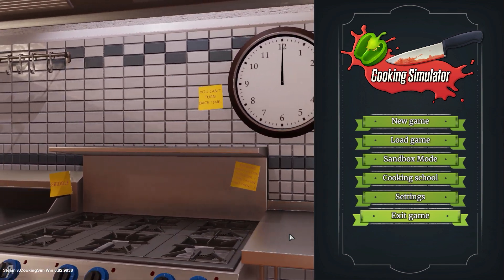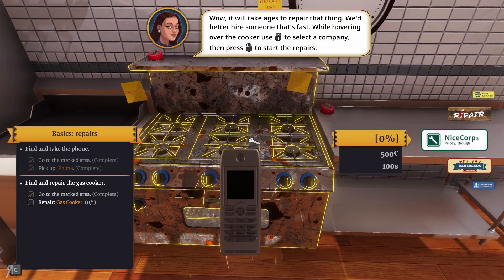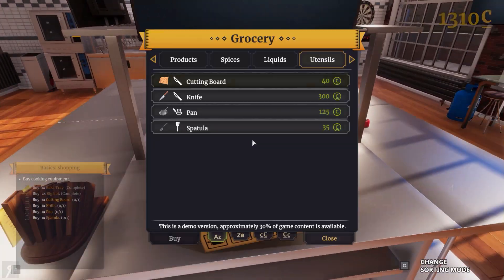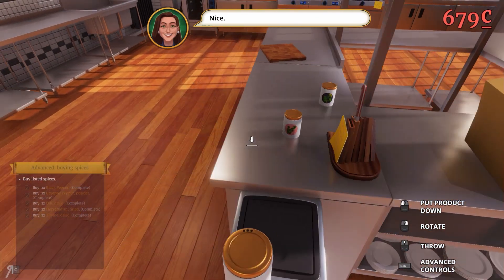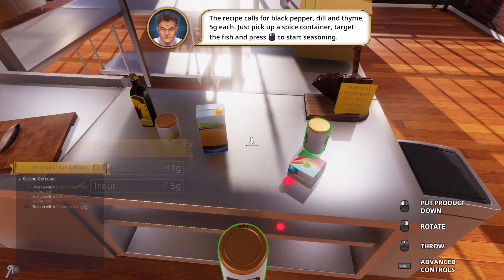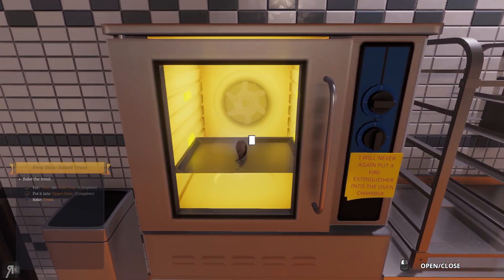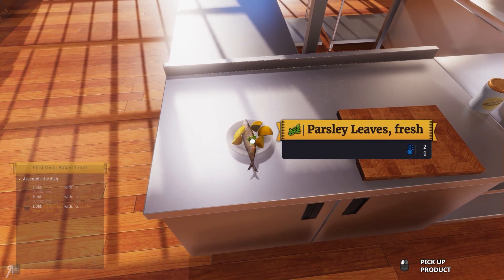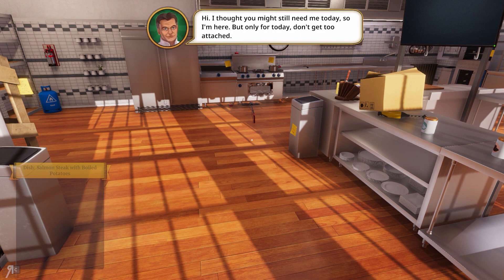"Gordon's Helping Me!" Cooking Simulator (Demo) Gameplay PC Let's Play Special Feature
"Gordon's Helping Me!" Cooking Simulator (Demo) Gameplay PC Let's Play Special Feature - First Impressions of Cooking Simulator! Experience the world of restaurant cooking in a highly polished, realistic kitchen. Use ovens, gas stands, pots, pans, bowls and plates, everything you need. Prepare dozens of lifelike ingredients - from vegetables through fish to steaks and poultry - to cook over 60 real dishes, or anything you like.
● Giovanni Corona-M. ● Jemog1 ● Roberto H. ● David M. ● Op de Beeck W. ● Fyhrr Skvelt ● Rod S. ● Andrew S. ● John C. ● Kendo ● Matthew K. ● Alan V. ● Frank F. ● Jason A. ● Onishadow ● Kenneth R. ● Tate M. ● Sean M. ● Ole Gunnar K. ● Daniel Michael B. ● XenoDrone ● BETAsatchel ● Viktor J. ● Lawrence E. ● Dean ● Sebastian E. ● Colton F. ● Guillaume ● Stean H. ● Esteban P. ● Brandon J Y. ● Borno Z. ● Mattchu N. ● Matthew M. ● Joshua N. ● Thomas M. ● Vlad C. ● Quinn H. ● Bryson B. ● EmDe ● Bence J. ● Brandon N.